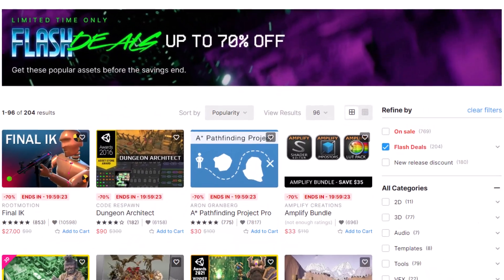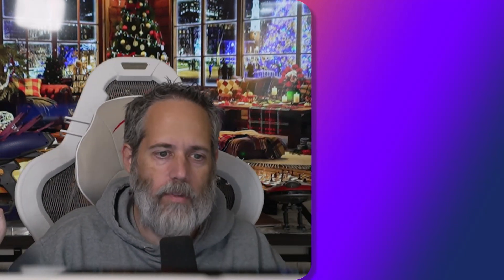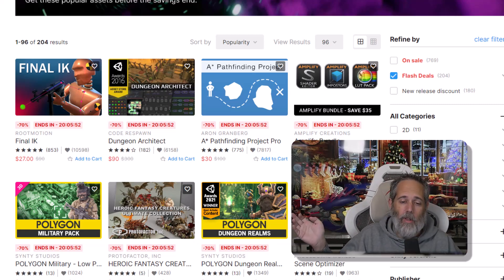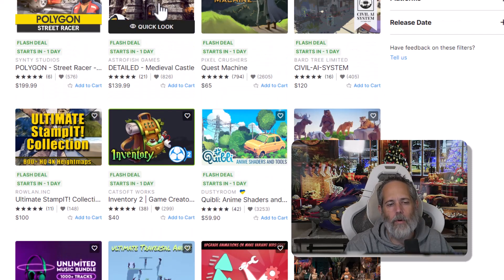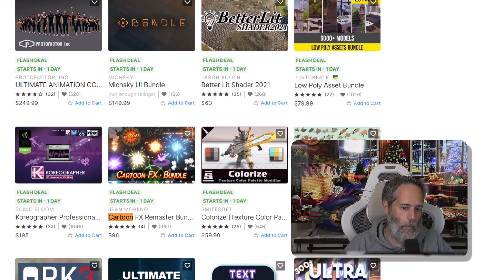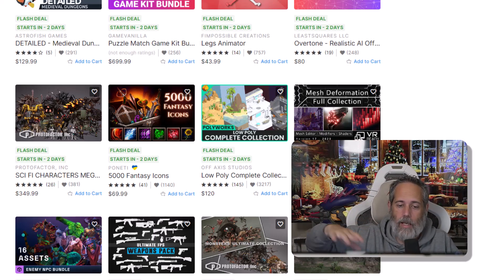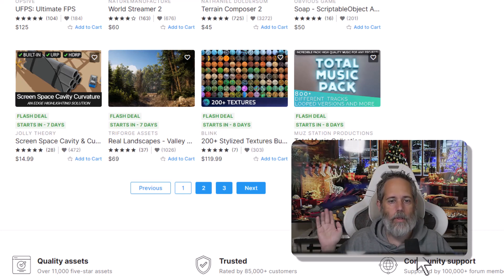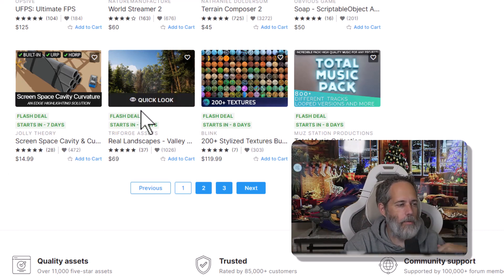2 MUST HAVE - Black Friday Deals for Unity Devs - 77% off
(Use Code JASONWEIMANNBF23 to get another 10% off - * I think it has a minimum of $100 to apply)